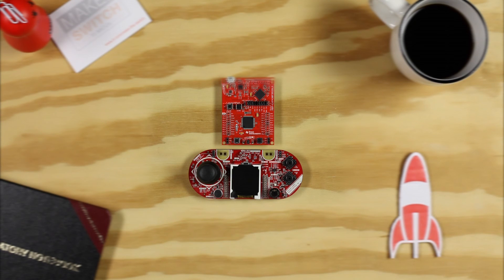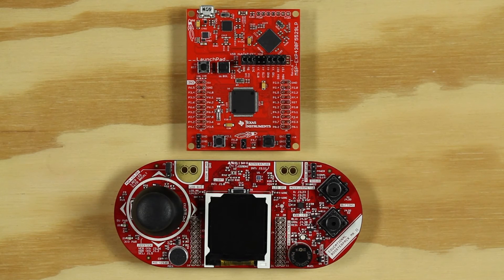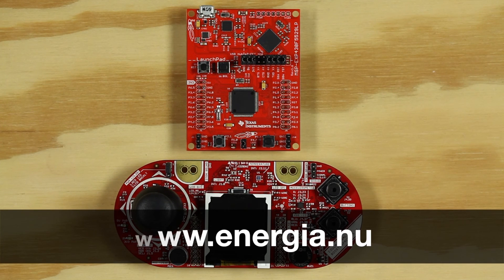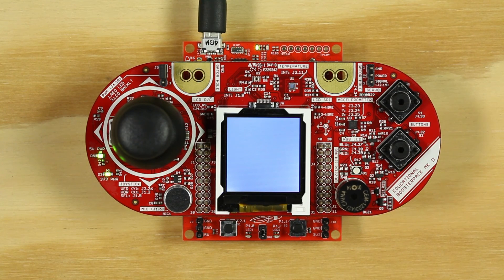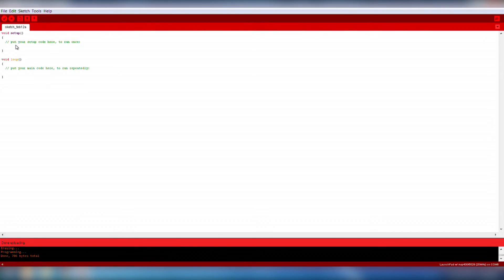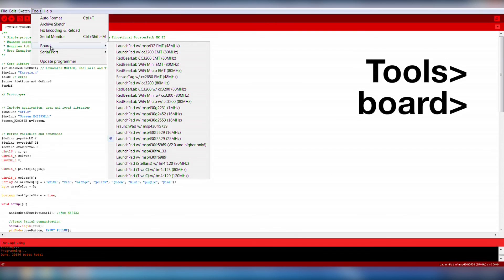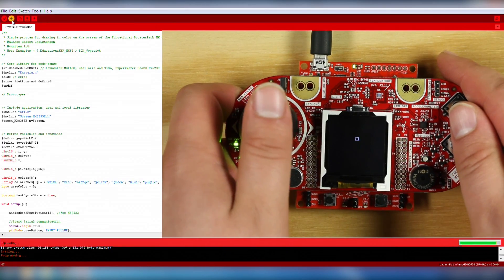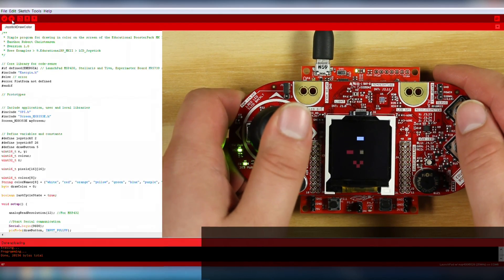Educational BP MKII Energia Example JoystickDrawColor